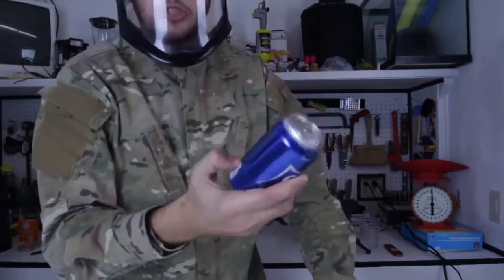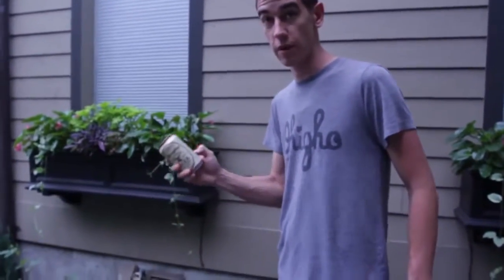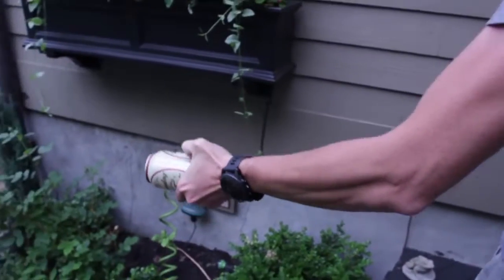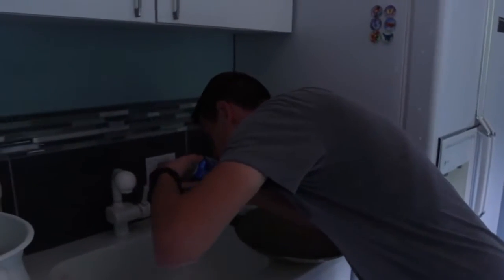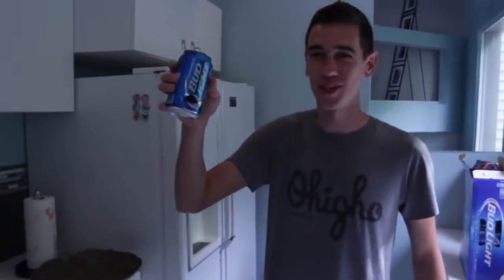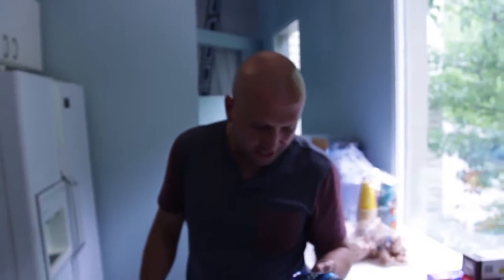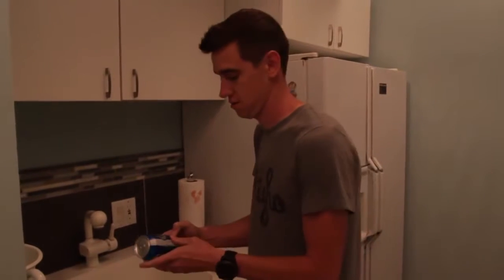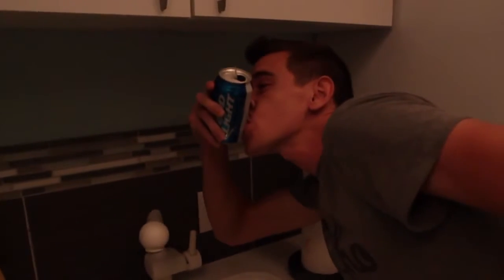Amazing Thumb Gun a Beer Trick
Beer Party Trick